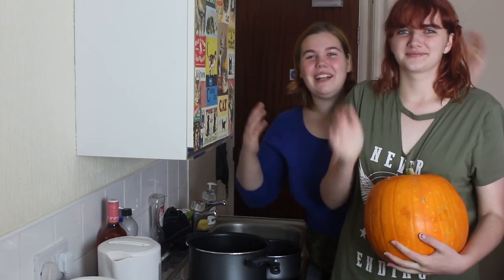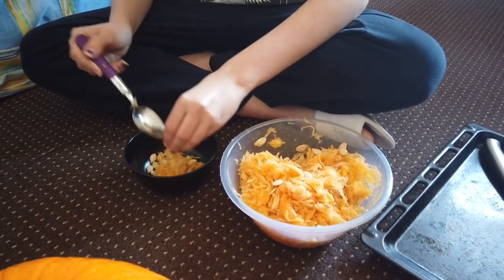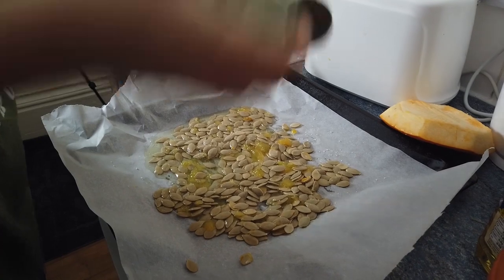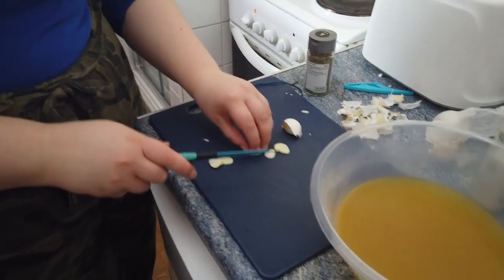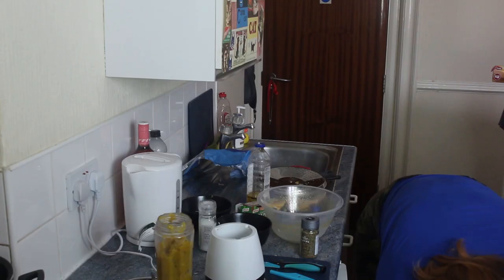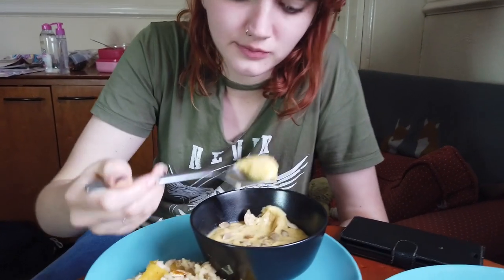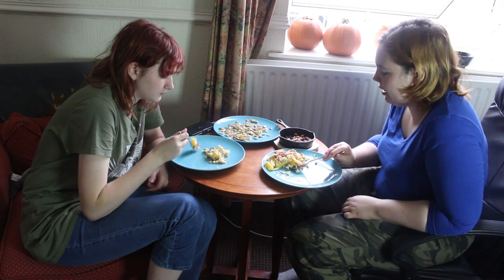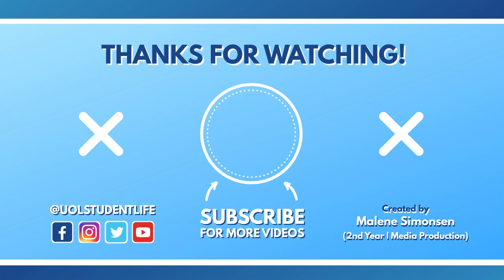We Try Making Pumpkin Dishes | Malene Simonsen | University Of Lincoln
Cooking is a great way to improve your mental wellbeing and Halloween is the perfect excuse to try some spooktastic pumpkin recipes.